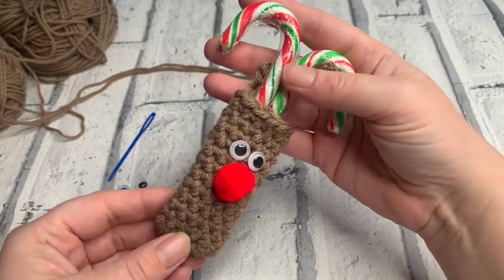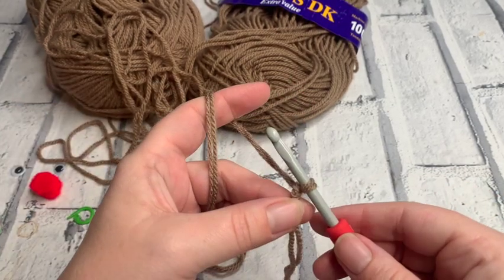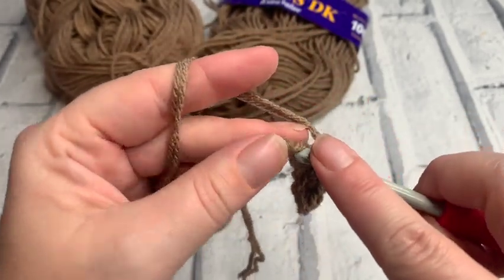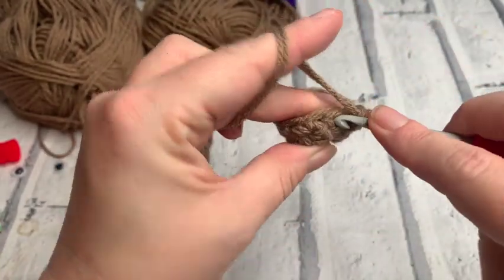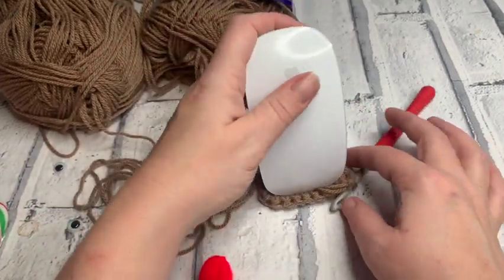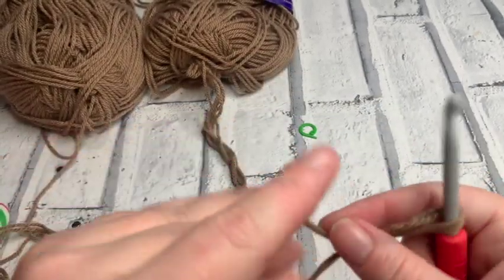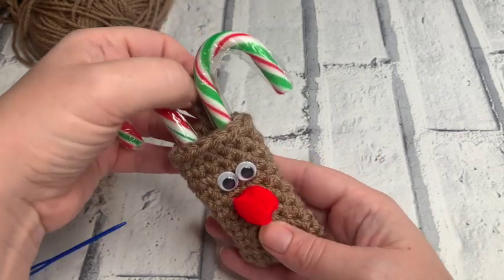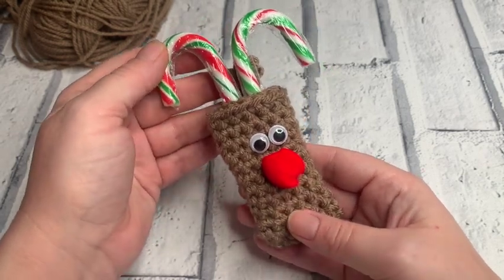How to Crochet a Reindeer Candy Cane Holder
How to Crochet a Reindeer Candy Cane Holder - quick and easy crochet Christmas Ornament

There is nothing better than putting up your Christmas decorations and adding a handmade touch with some cute crochet ornaments.

This pattern is worked holding 2 strands of yarn at the same time to create a thicker yarn. This equivalent to 1 stand of chunky/bulky yarn. Either yarn weight is suitable for this pattern, worked with a 5mm hook.

Googly Eyes
Red pom poms

00:00 How to Crochet a Reindeer Candy Cane Holder
02:54 Chain - How to Crochet a Reindeer Candy Cane Holder
03:20 Round 1 - How to Crochet a Reindeer Candy Cane Holder
05:40 Round 2 - How to Crochet a Reindeer Candy Cane Holder
08:10 Round 3 - How to Crochet a Reindeer Candy Cane Holder
08:55 How to adjust the size of a crochet a Reindeer Candy Cane Holder
11:55 Round 4 onwards - How to Crochet a Reindeer Candy Cane Holder
14:26 Create the Hanging chain - How to Crochet a Reindeer Candy Cane Holder